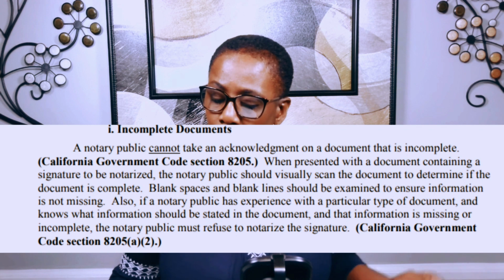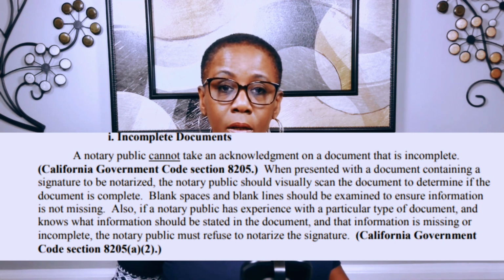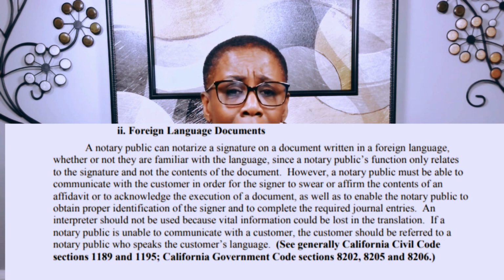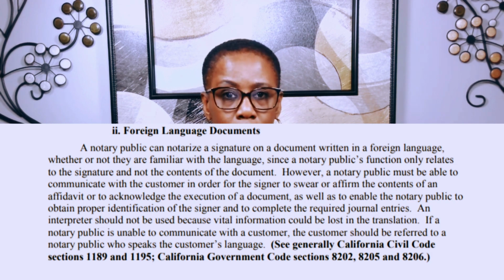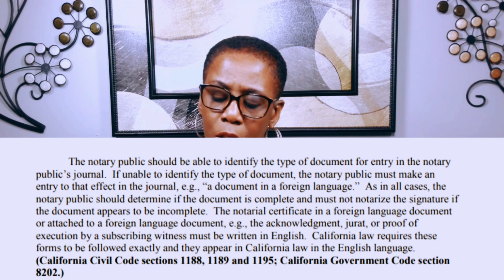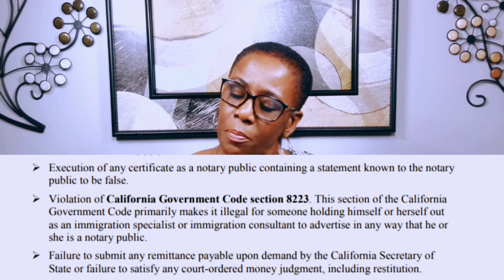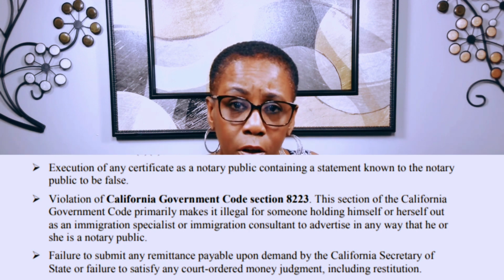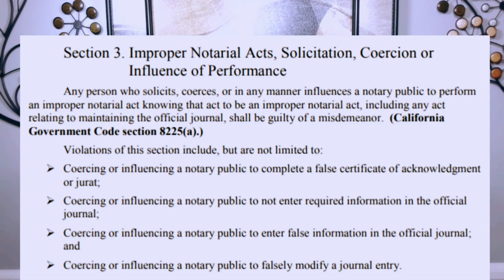What Every Notary Needs To Know About Documents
🔥Wondering about those documents? Worry No More!! Part 2 to revisit the statement I made and to clear up a few things. Class in now in session!🔥

UP FOR CHIME AND GET THE $100+ REFERRED MONEY BY USING MY REFERRAL SIGN IN

🈴📙If you have been looking around for more information on general notary work, notary loan signing agent, and starting a notary business, other ways to make extra income, as well as tips to start your very own YouTube channel, you are now in the right place. On this channel, I will give you step-by-step directions on anything I may find pertaining to these topics.

🏆I am embarking on several different journeys and I'm gladly sharing any and all information that I find out with all of you. After all, it's more than enough money to go around! I plan on getting mine and am here to help you get yours!

✔️ Thank you very much for Watching & for leaving feedback. Have the best day! 🥰

 loan signing agent, passive income ideas, passive income 2023,  notary signing agent,
 side hustle, Notary, how to become a loan signing agent, notary public, loan signing system,
become a california loan signing agent, how to become a notary public in california, become a notary signing agent in california, notary Test, how to study for notary exam,
 how to become a notary, Deitra Mechelle, notary signing, notary public training,
mobile notary business, a notary public success, notary public success guide,
becoming a notary public, first steps to becoming a notary public, side hustles 2023,
get out of debt, Notary startup cost